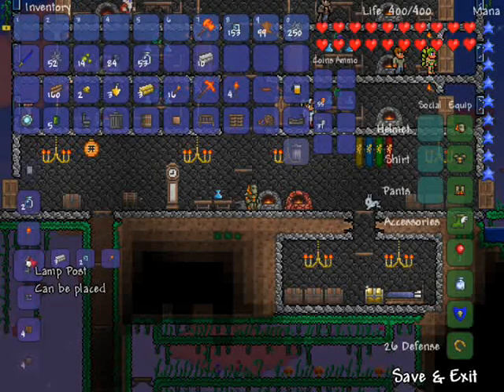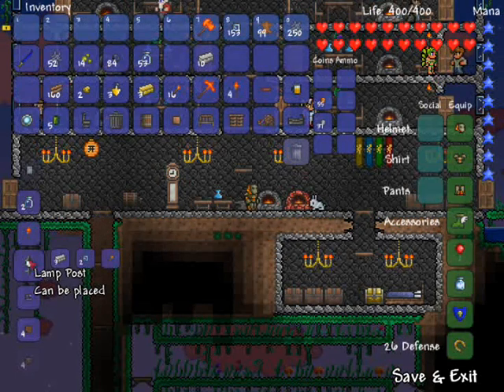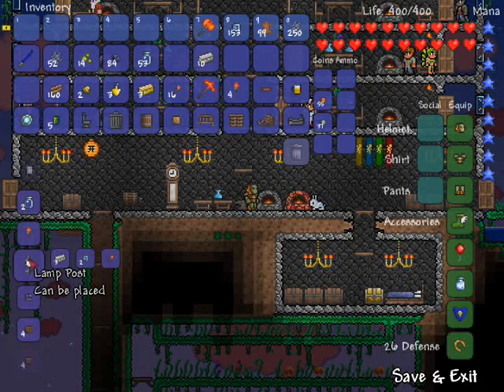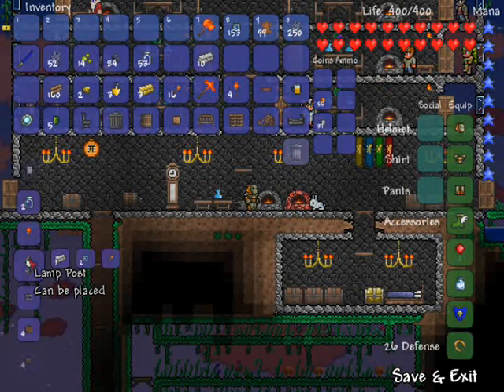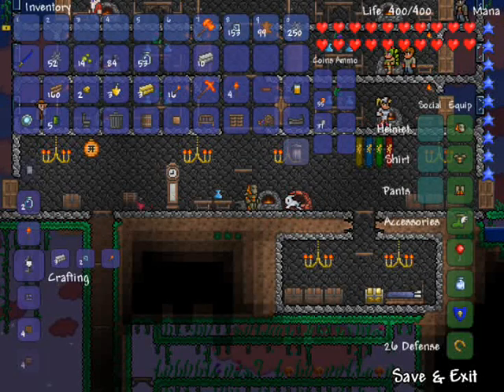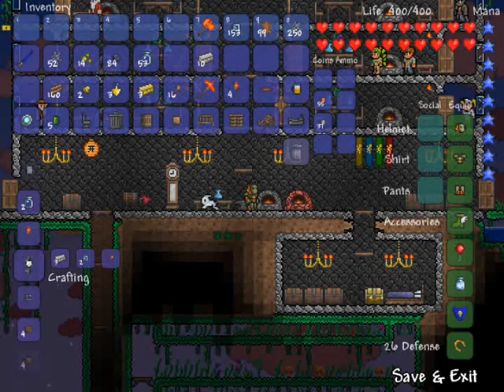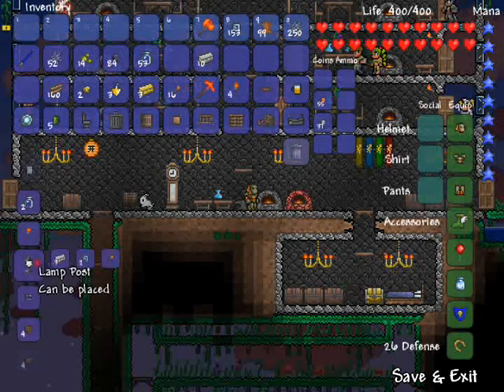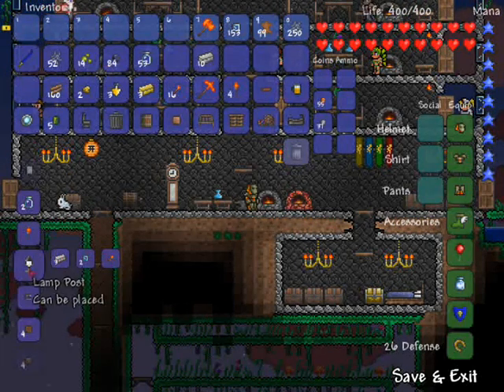Terraria - Lamp post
I show you how to make a lamp post. To make this you need glass, torch and iron.